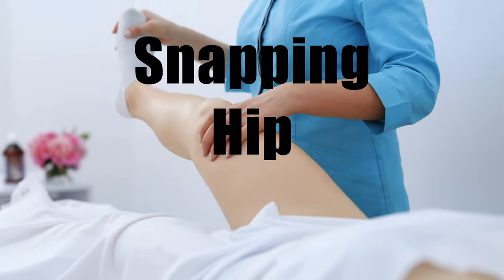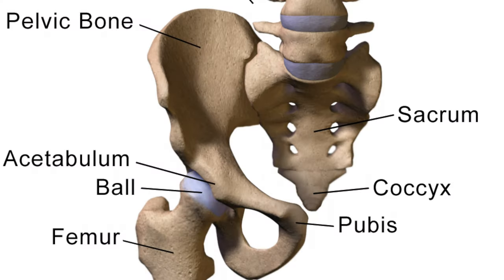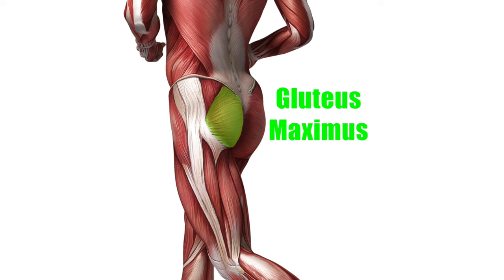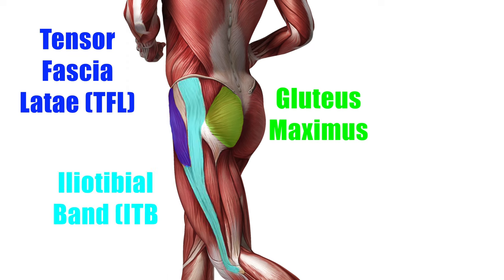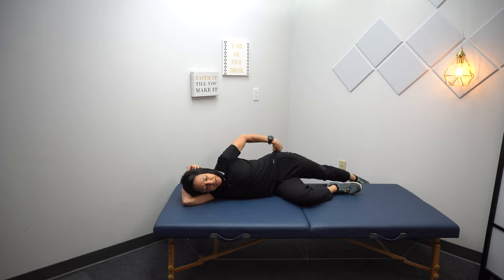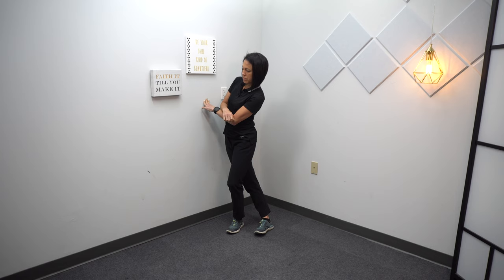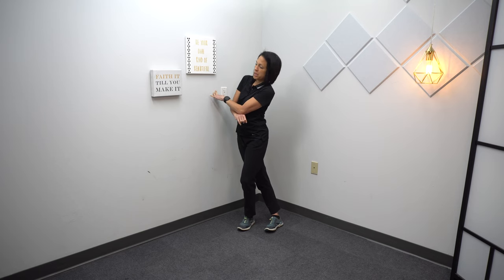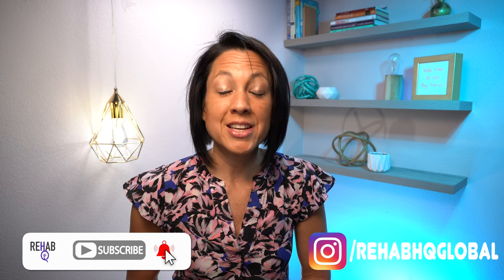Snapping Hip Syndrome After A Stroke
Snapping hip syndrome is the sensation or sound of a snap, pop, or click that occurs with hip movement and is common after a stroke and or brain injury. In this video you will learn what causes this, the best exercises to minimize this annoying sensation and medical treatments that may or may not fix the problem.